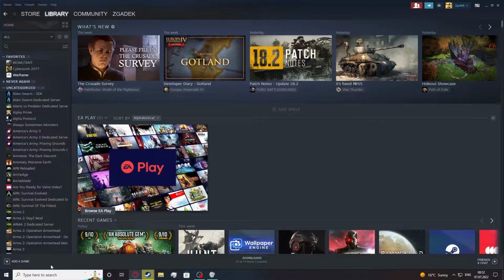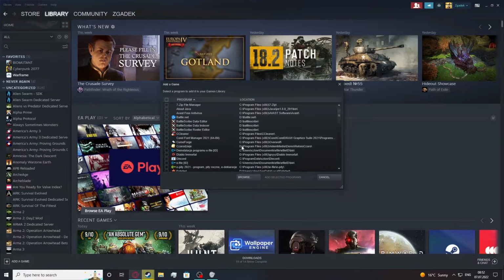Steam 2022 - How To Add Non Steam Games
If you want to add non steam games to library, with this video you can learn how to do it. By following our Instructions video you'll see how to easly add games our of steam in 2022. You can find more useful guides on our YouTube channel HardReset.Info! if you have any problem with any kind of device like Smartphone, Smartwatch, Headphones, Routers, Smart TV, etc... solution should be there!

How to play non steam games with Steam ?
Can i add games from other platforms on Steam in 2022 ?
How to add non steam games Steam 2022 ?
Can i add non steam games on 2022 Steam ?
How to play games not from steam with Steam Client Overlay?
How to add games to Steam ?
How to add custom games Steam ?